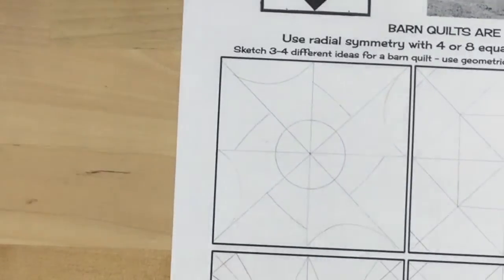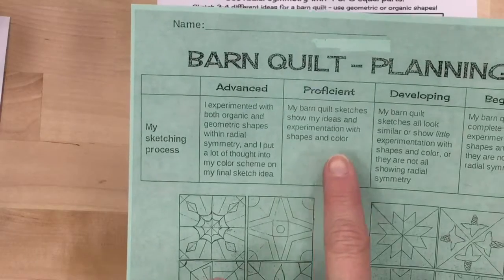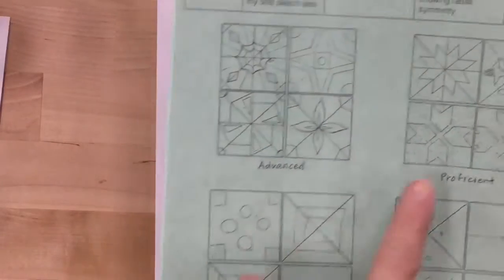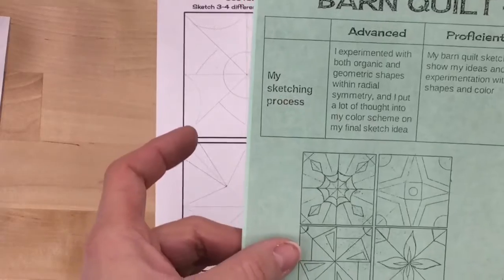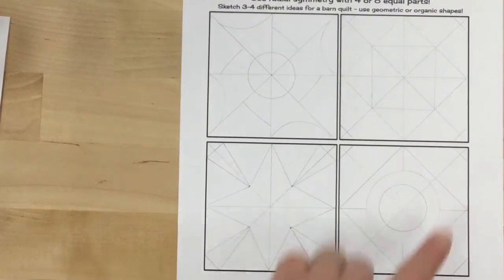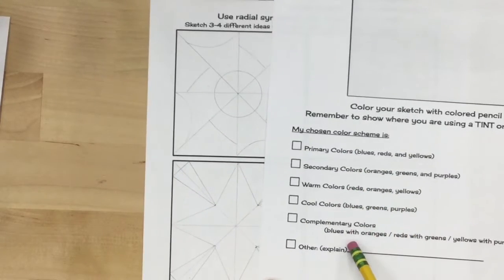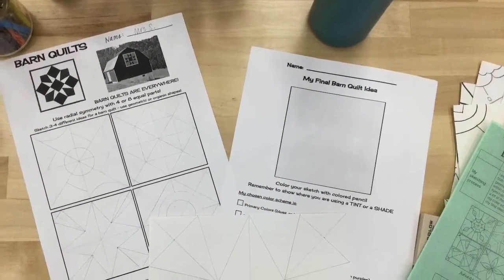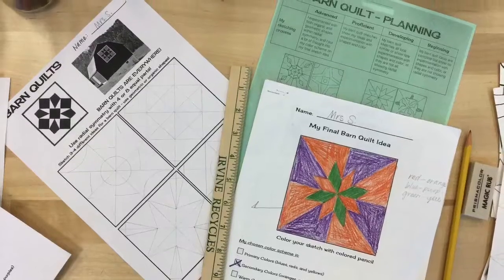4th grade - Introduction to barn quilt and project planning